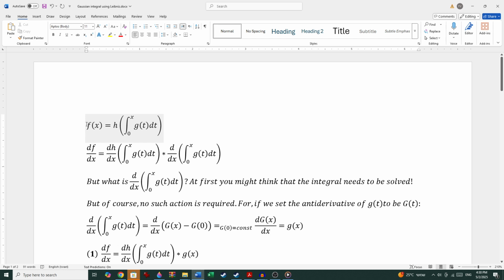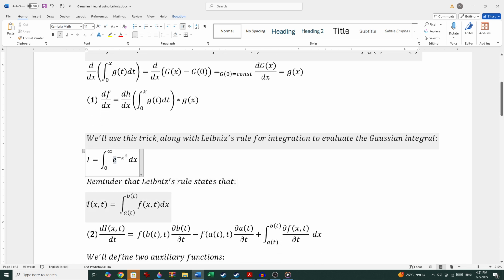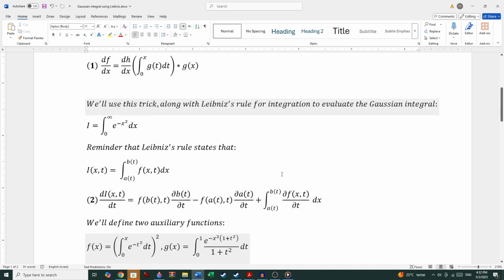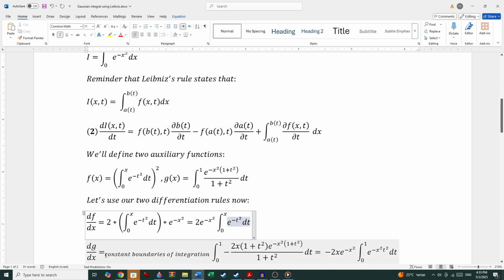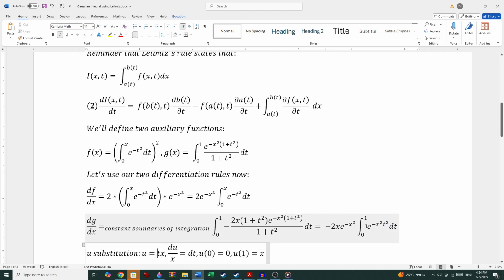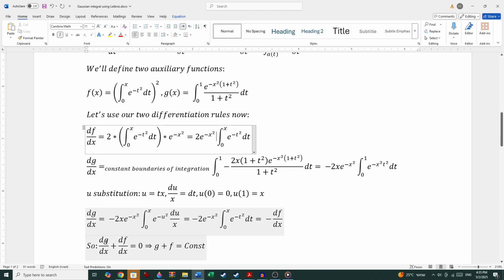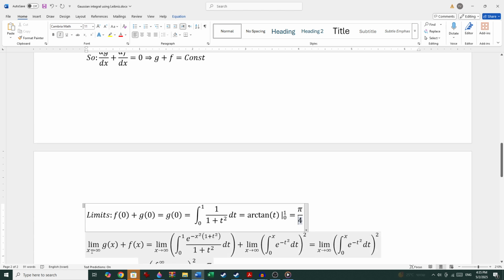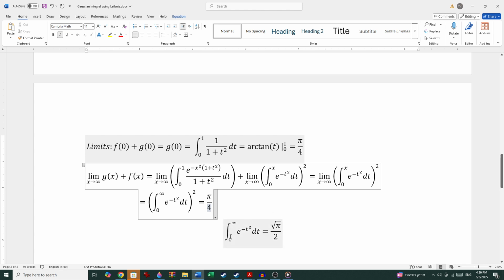A mad way to evaluate the Gaussian integral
Taken from chapter 3 of 'Inside Interesting Integrals', by Paul J. Nahin.